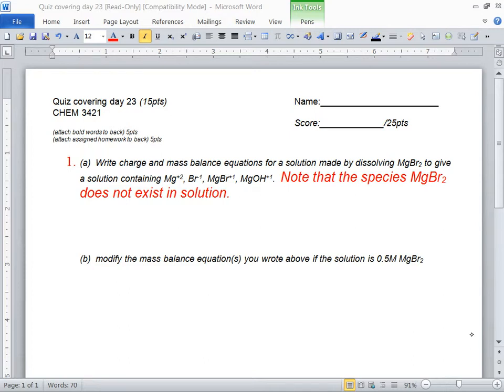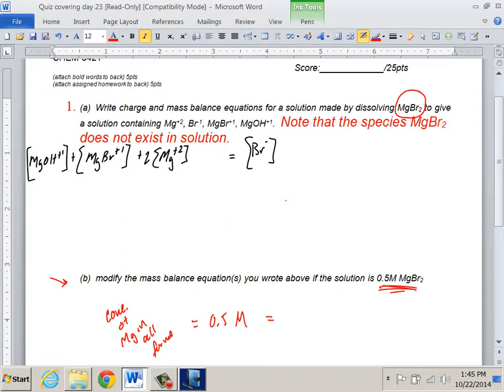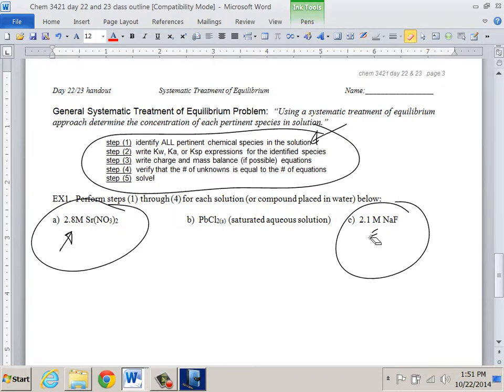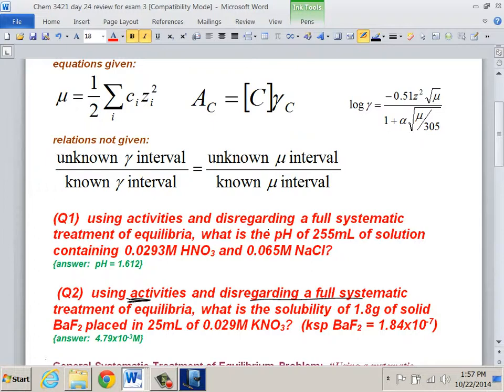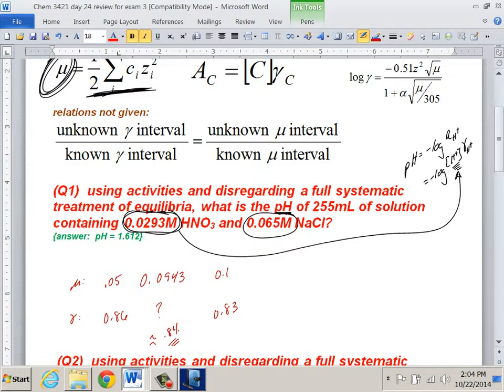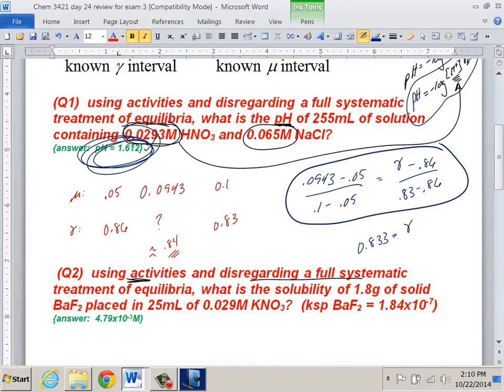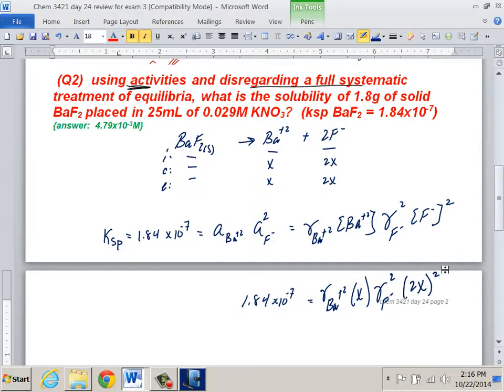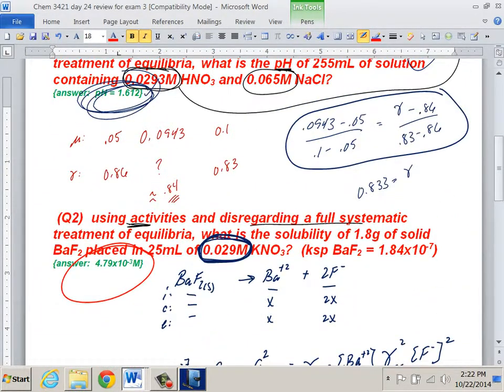chem 3421 day 24 fall 2014